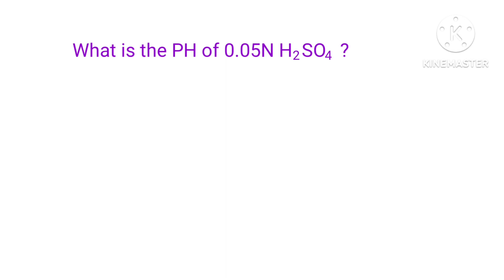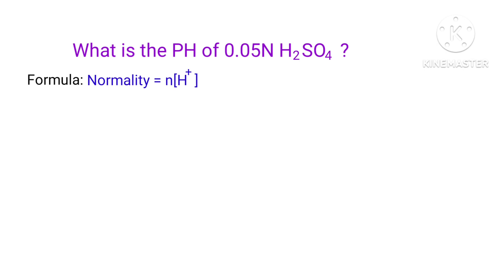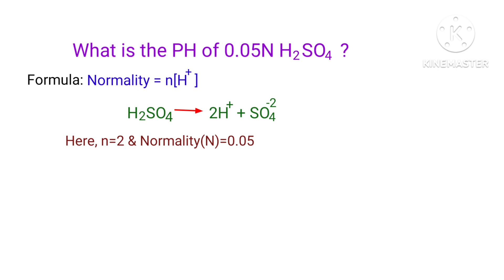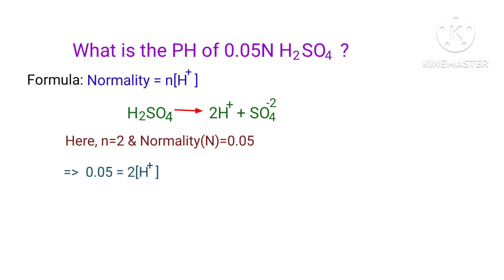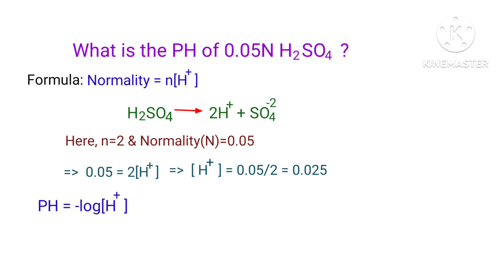what is the PH of 0.05N H2SO4? find the ph of h2so4 @mydocumentary838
h2so4 ph at 0.05N @mydocumentary838